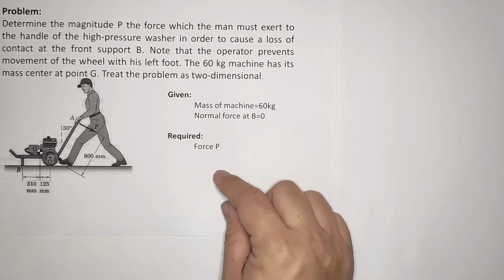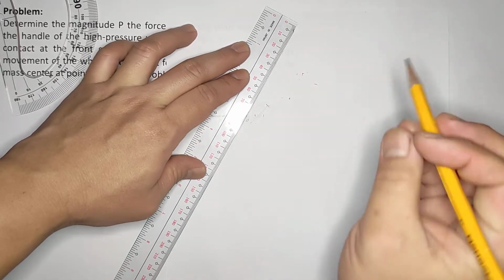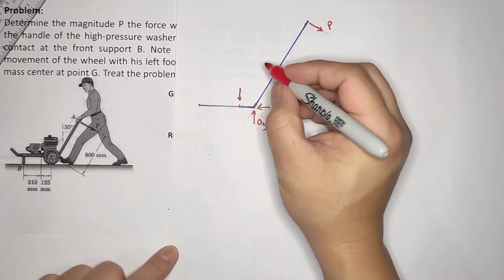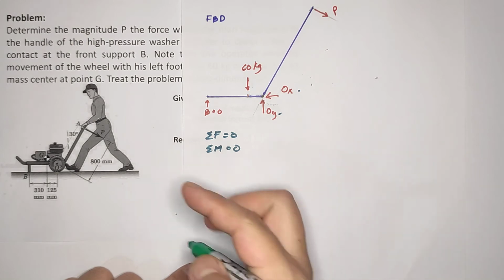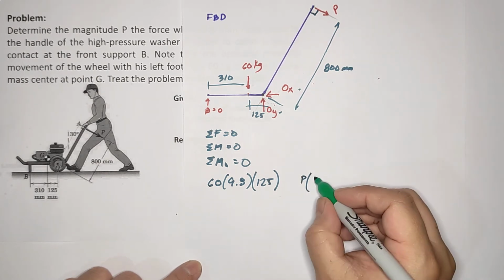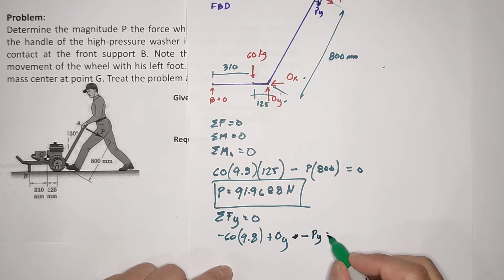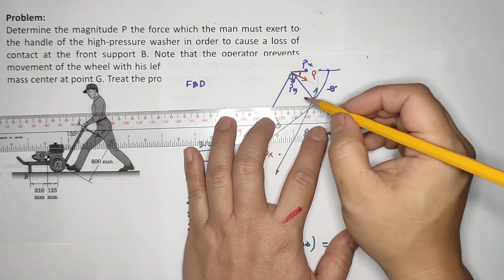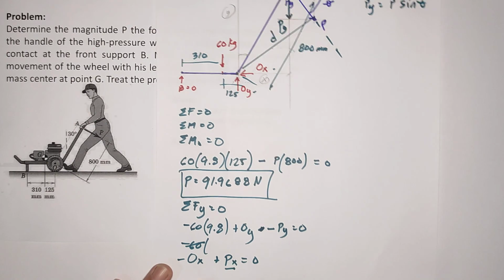Equilibrium Problem 3/18